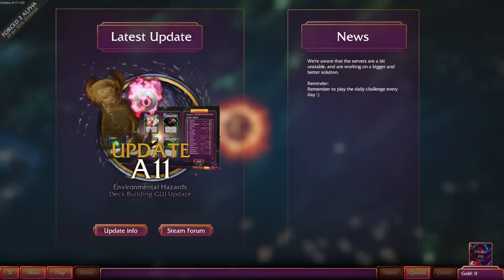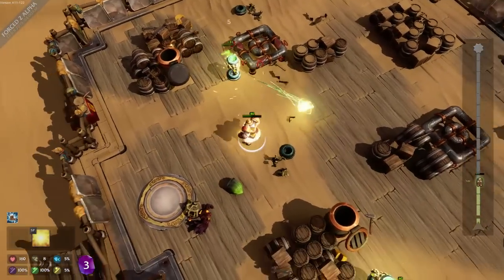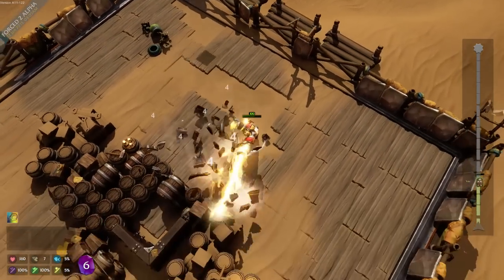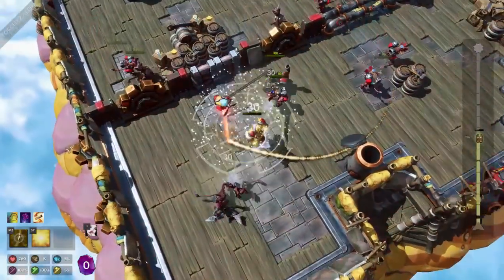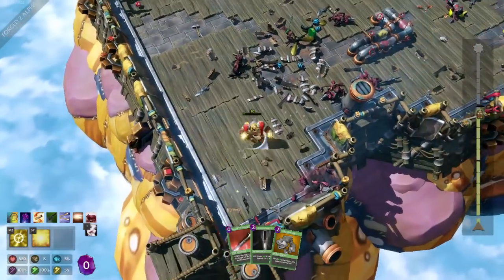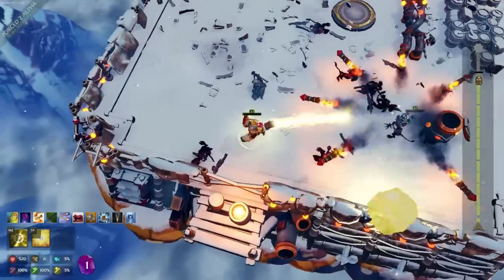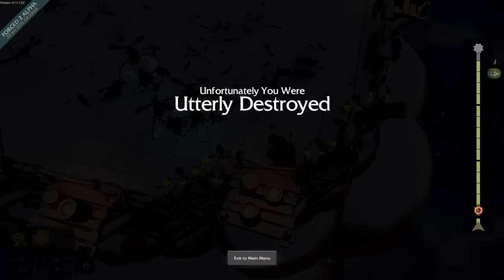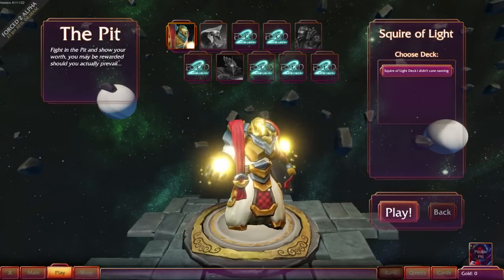Wait... This Is A Roguelike??!? - Let's Play Forced 2: The Rush [Early Alpha Gameplay] - Part 1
In FORCED 2: The Rush! you find yourself in an inter-dimensional world where you will compete against others in a deadly rush to the end of an unpredictable death course!

1. Select one of your Champions!
2. Prepare your Champion by creating a deck of cards containing equipment, spells and supporters!
3. Enter a randomly created death course, fight remarkable creatures, avoid traps and face a myriad of different bosses!
4. Compete against many other Players, while trying to outrun the Demolisher that eats up the slowest Champions!
5. Survive until half of your competitors are dead, and you shall receive rewards beyond your wildest imagination! ...but still balanced of course :)

Now you know everything - get ready to enter The Rush!
Features

    Tight action controls, like a top-down arcade game, but in 3D - Yeah!
    It's a Rogue-like! If you die, you're out, and every match is randomly generated!
    Rogue-like Tournaments you say!? Hell Yeah! Enter a match with competitors, you will get the same challenge-course - so it's a matter of surviving terrifying challenges that others get killed by!
    Build a deck of swords, guns and fireballs for your Champion, whenever you've completed a challenge you get to pick a card, and cards are nice!
    Earn and acquire new cards and champions as you become a Rush Legend!
    Lastly, the Rush course is ever-changing, filled with nasty traps, exciting environments and violent creatures - it will forever challenge you!

The Developers
From the team behind Indie hit FORCED, comes our second project forged by love - but focused on death! Check out this picture of BetaDwarf (it’s the 2nd most viewed picture on imgur!).

It's not released on steam yet, sorry! Here's a link to the page though